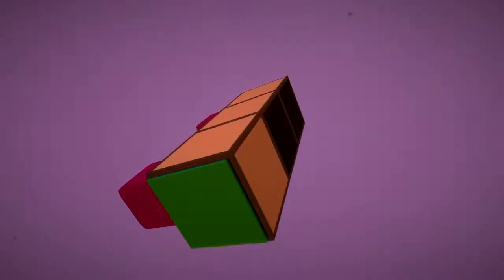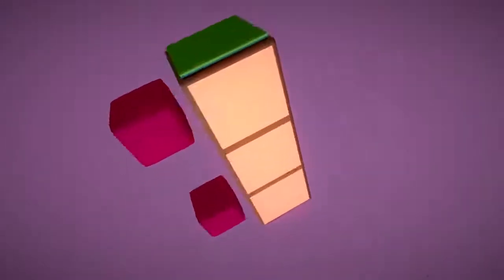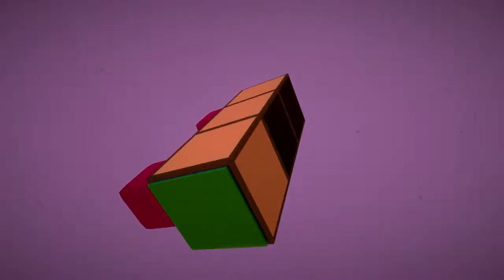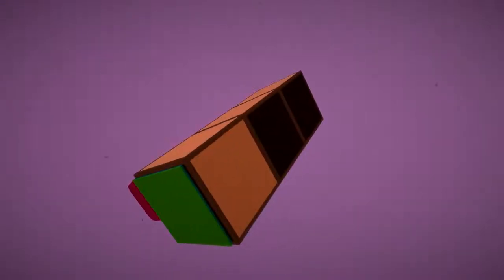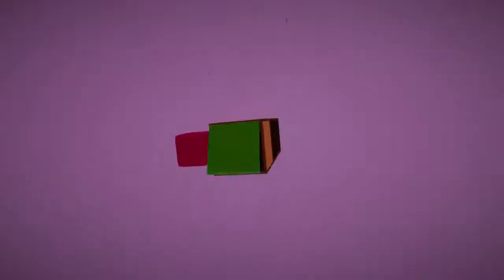English Country Tune - Freestyle A #11 Walkthrough